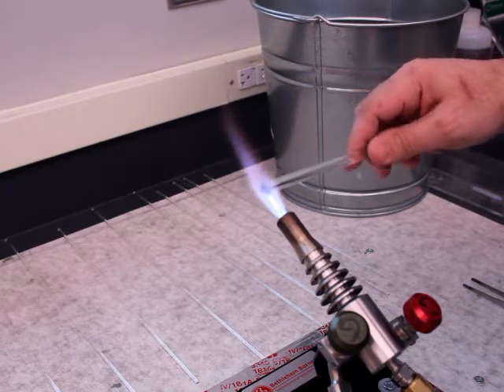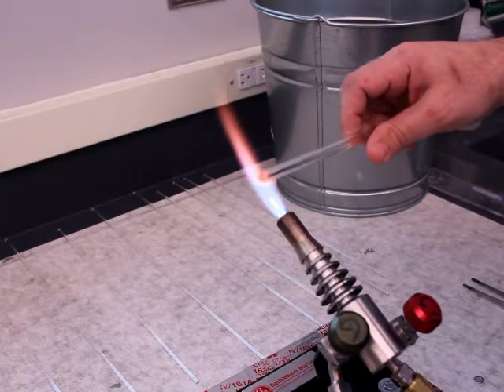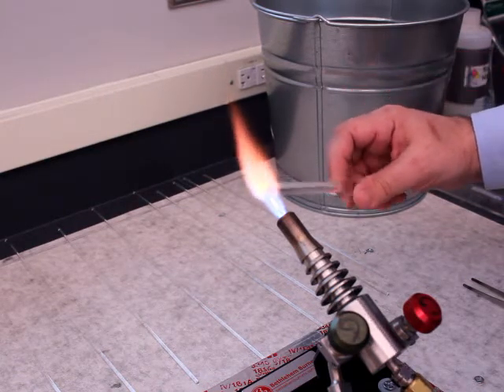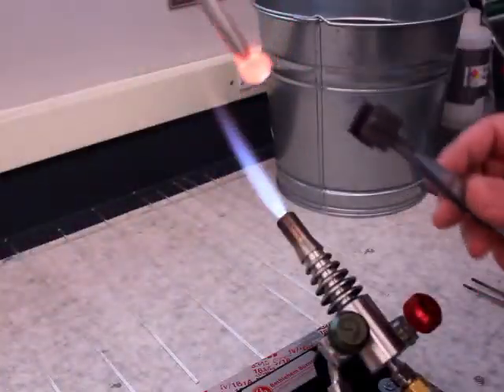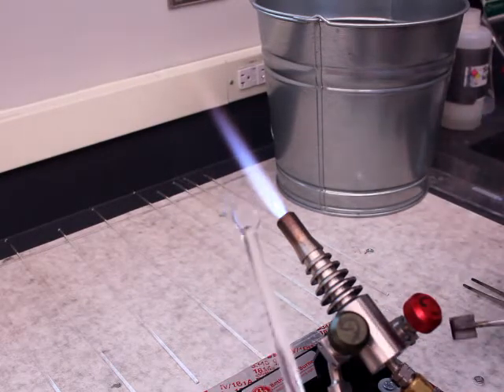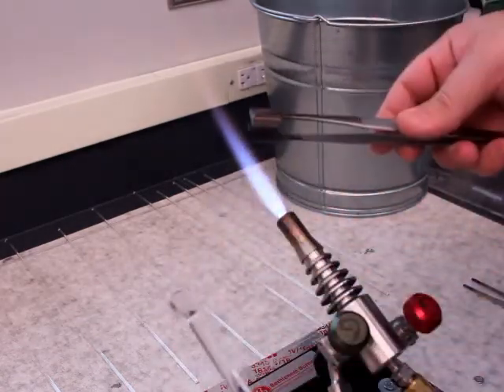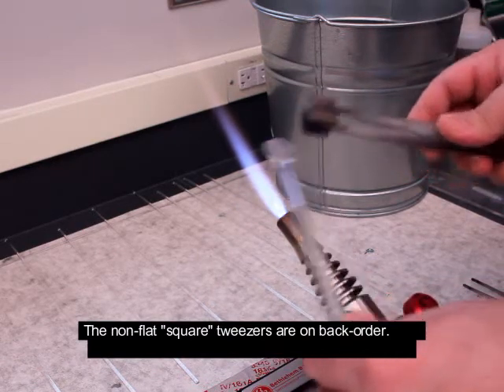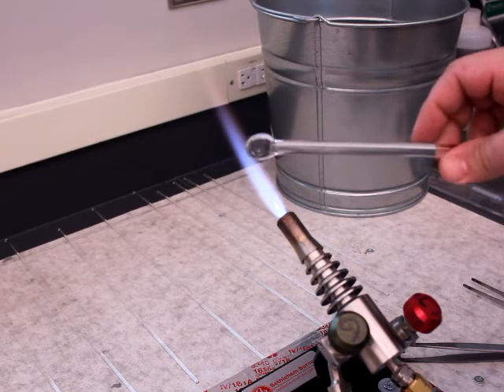Scientific Glassblowing Lesson 5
Shaping molten glass.  I "squish" a gather of molten glass using tweezers.